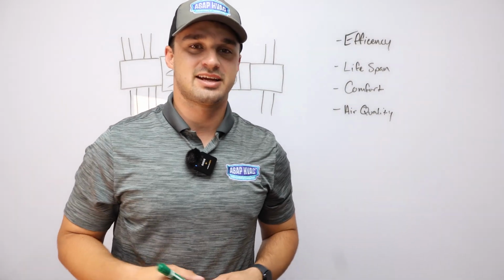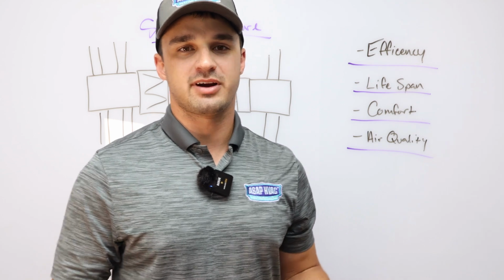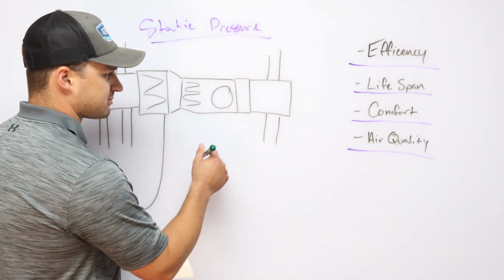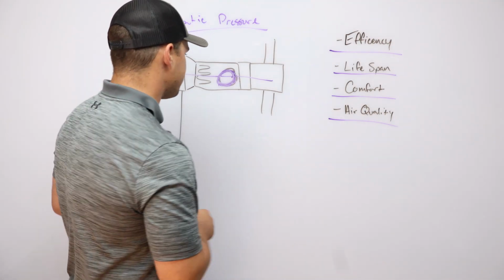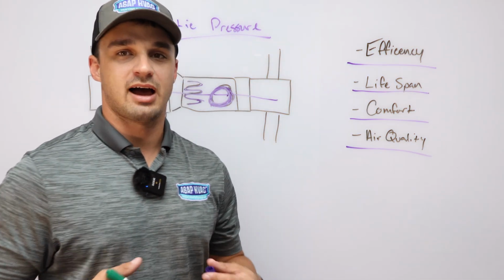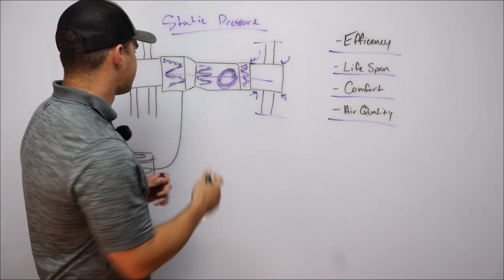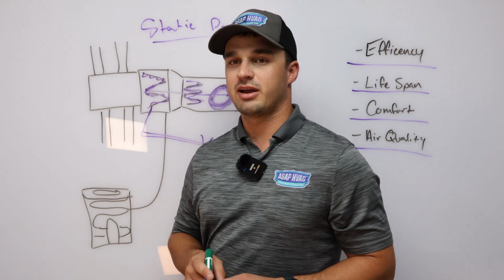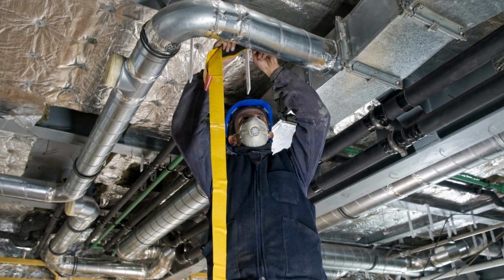Your HVAC Guy Missed This and It's Ruining Your AC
Your AC system right now has a condition that's burning up motors, cracking heat exchangers, and costing you thousands in repairs.

Static pressure is the silent killer of HVAC systems that 99% of technicians never check. You'll see exactly what happens when your airflow is restricted and why your system keeps breaking down every few years.

Coming up: how to tell if you have high static pressure, what it's doing to your blower motor right now, and the expensive compressor damage that happens when liquid refrigerant floods back.

Ready to fix your AC problems for good? today.